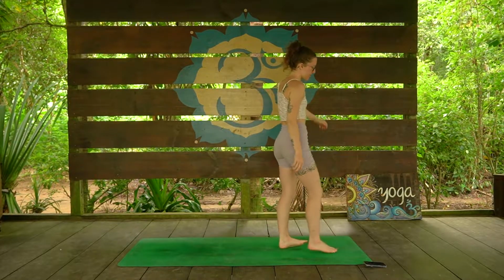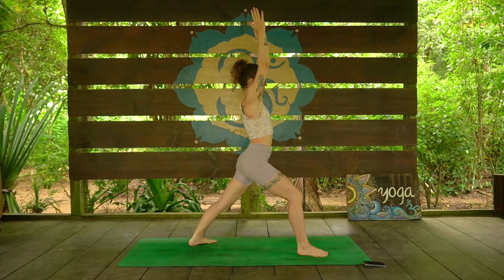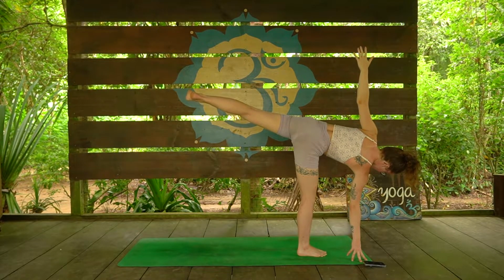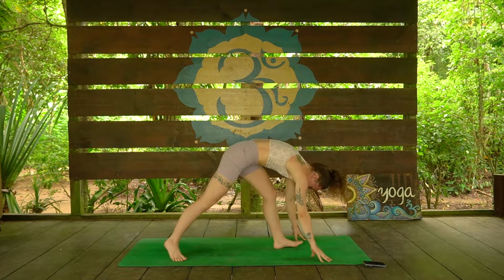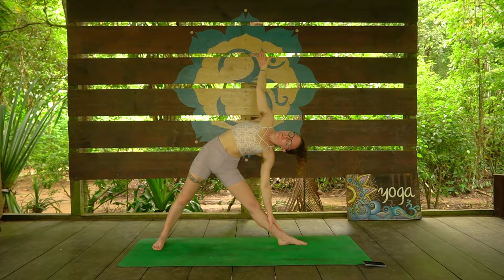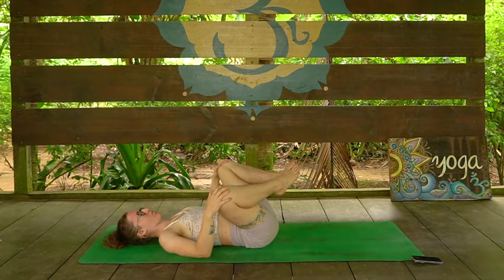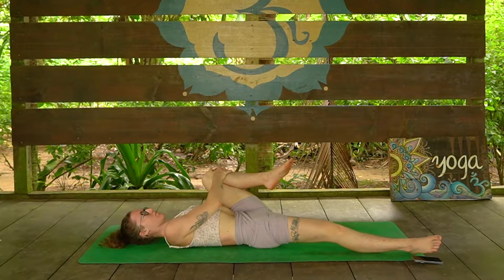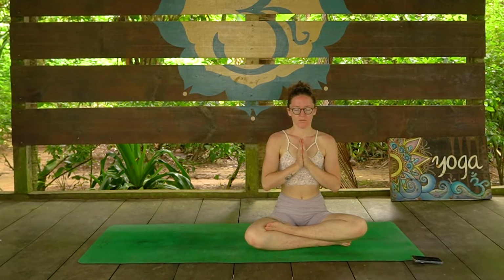Creative Yoga Flow to help you FEEL YOUR BEST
In this full body creative yoga flow we will use creative transitions to move between yoga postures that help you feel good! This class does not require any props and is intermediate level, but I would encourage everyone to try it out and take it slow through the transitions!

Please consult with your physician prior to participating in any exercise program if you have any concerns about your physical health or ability to participate. Follow all safety instructions from your physician before following the instructions given in this class. When participating in any exercise or exercise program, there is the possibility of physical injury. By participating in this exercise or exercise program, you agree that you do so at your own risk, are voluntarily participating in these activities, assume all risk of injury to yourself and agree to release and discharge Alauna Roby LLC from any and all claims or causes of action, known or unknown, arising out of Alauna Roby LLC’s negligence.